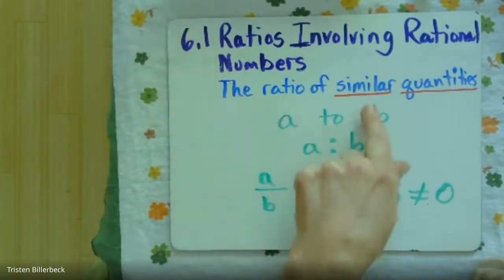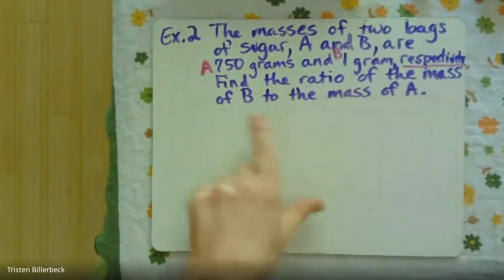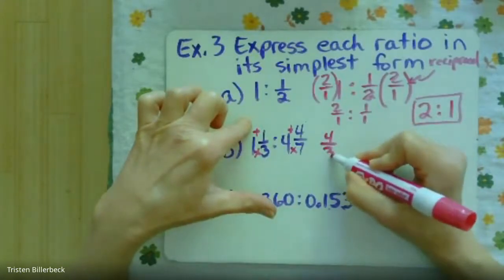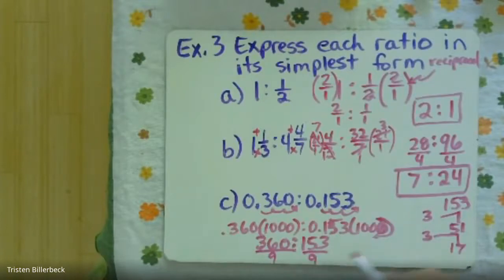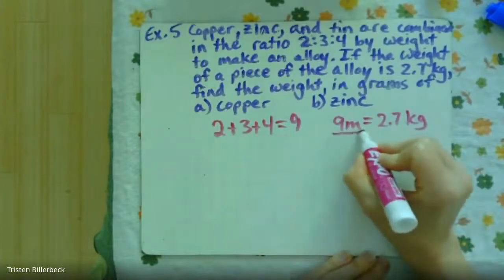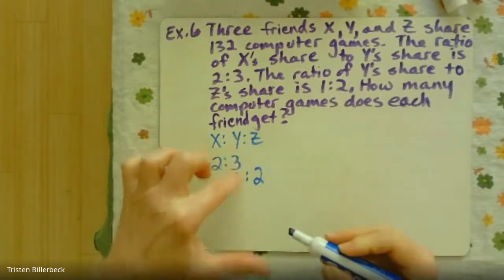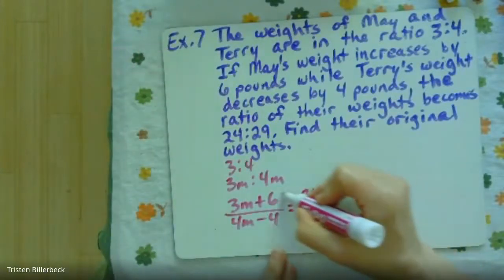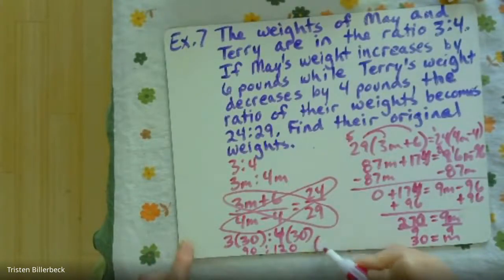Singapore Math 7-6.1 Ratios Involving Rational Numbers